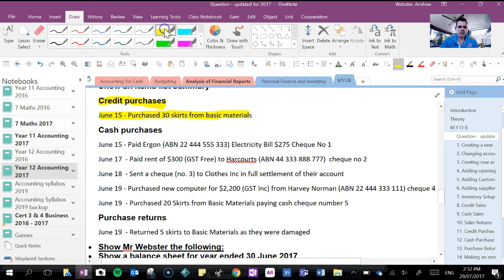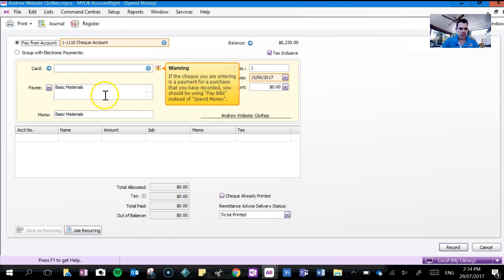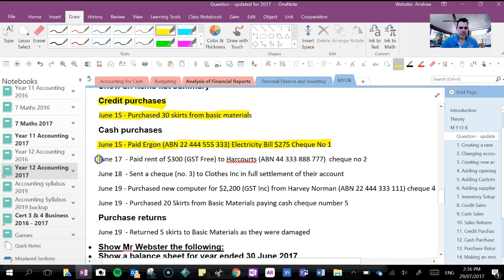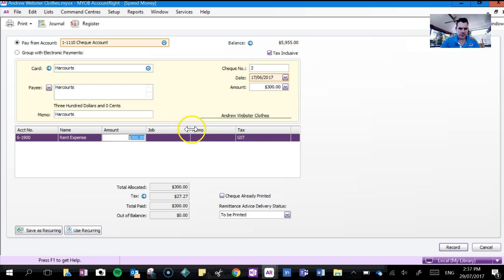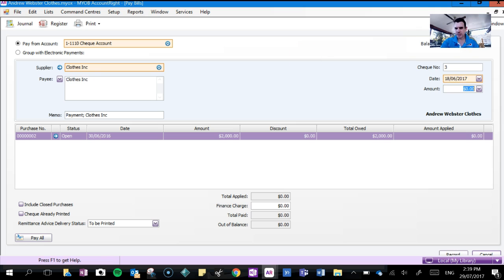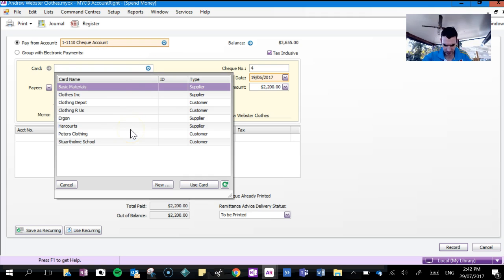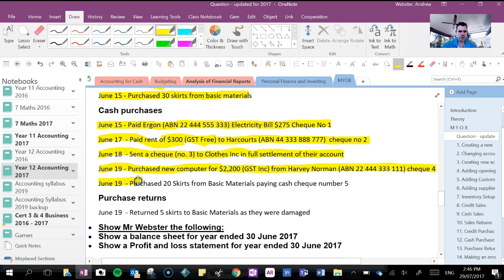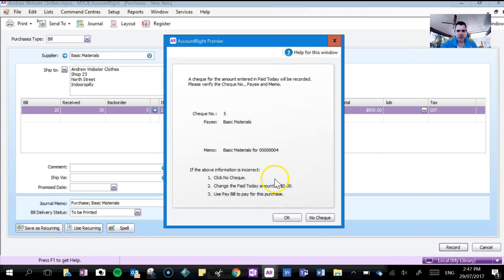12. MYOB - Cash purchases